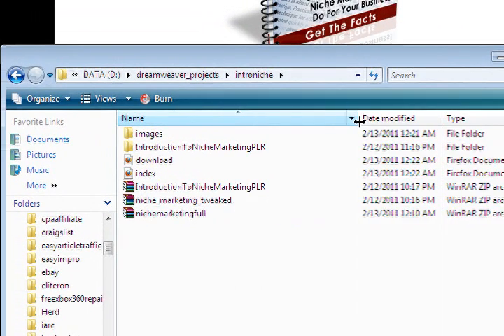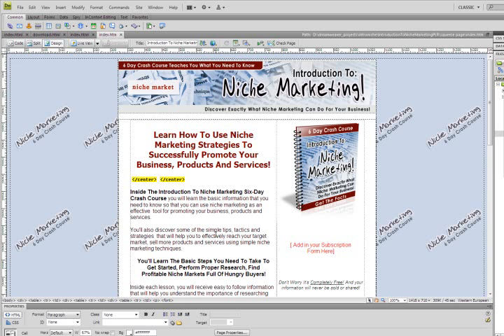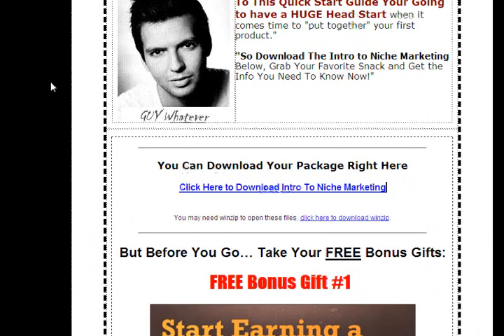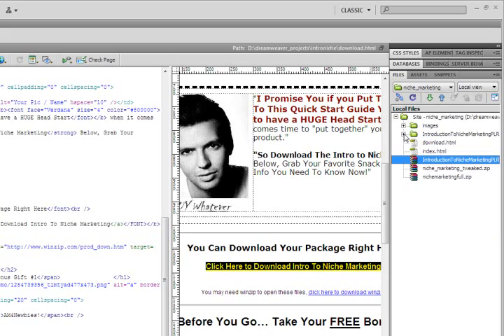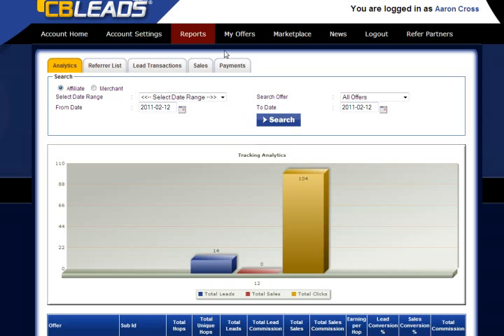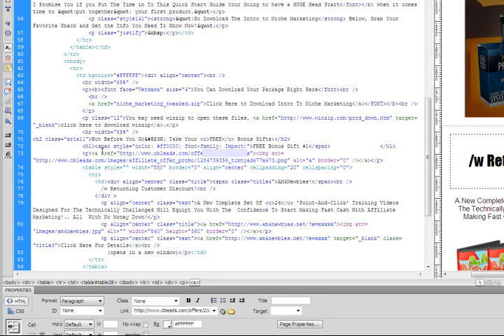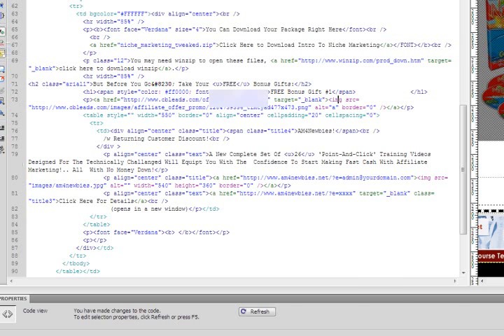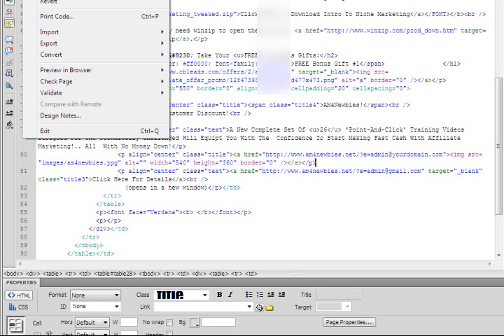Download Your Own Free Proven Money Making Website - Step 4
Video 4: Connect the dots(link your banners and zip files) + Sign Up For CBLeads